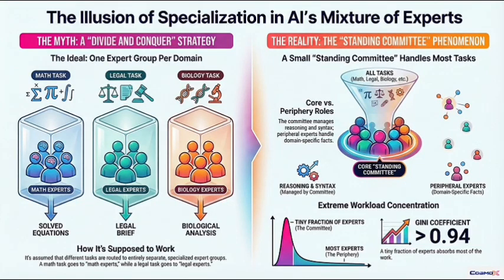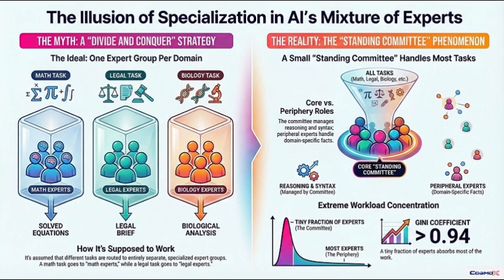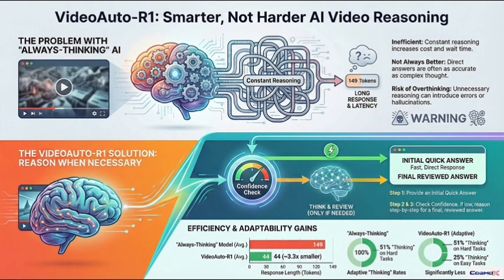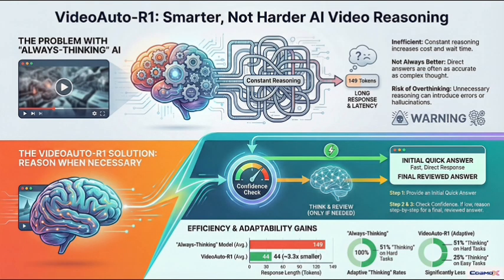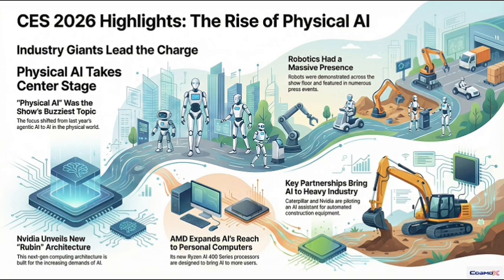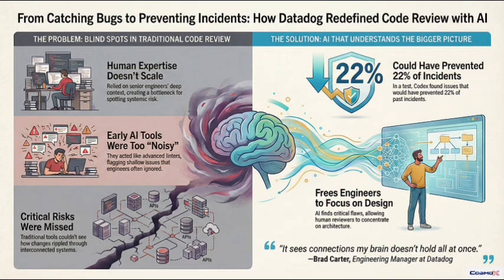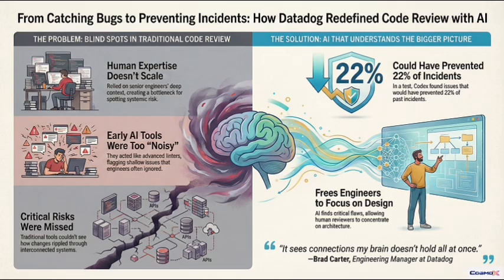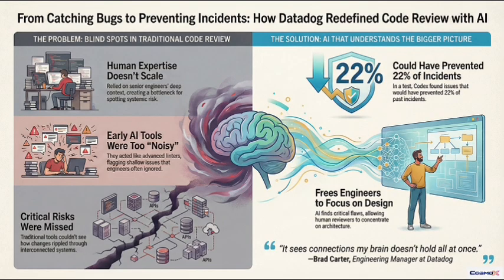AI Daily: MoE COMMITTEEAUDIT Standing Committee·VideoAuto-R1 Early-Exit·CES2026 NVIDIA Rubin·Datadog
📌 This AI Daily compilation covers the full spectrum—from cutting-edge research to real-world engineering deployments and CES 2026 industry highlights.

🧠 The MoE Routing Illusion

🧩 COMMITTEEAUDIT reveals a domain-invariant “Standing Committee” in MoE models

📉 Why sparse routing may concentrate on a small subset of experts (and why it matters)

🎥 VideoAuto-R1

⚡ Early-exit strategy to reduce the cost of Video Chain-of-Thought reasoning

🔁 Thinking Once, Answering Twice: reason only when necessary for better efficiency

🌐 CES 2026 Key Highlights

🚀 NVIDIA Rubin platform and the future of autonomous driving / robotics / open models

💻 AMD Ryzen AI 400 and the evolving AI PC competition

🎮 Razer’s AI initiatives and major CES announcements

🛠 Datadog × OpenAI Codex

🔍 System-level code review to prevent incidents before production

🏢 How AI code review can be scaled across large engineering organizations

🎯 Recommended for

👩‍💻 Engineers tracking MoE + reasoning research trends

🏭 Teams aiming to bridge research insights into production-grade systems

📈 Viewers who want a compressed, strategic summary of CES 2026 AI direction